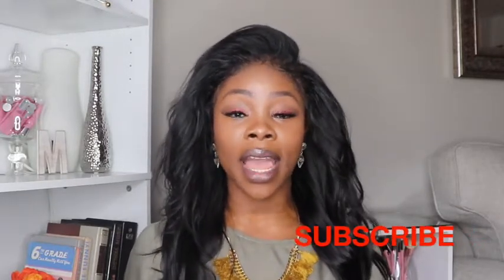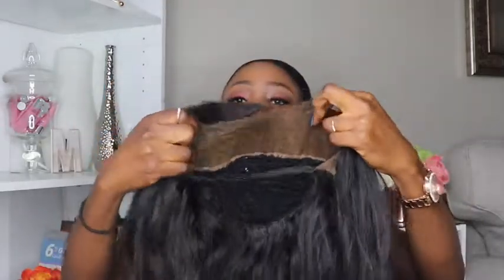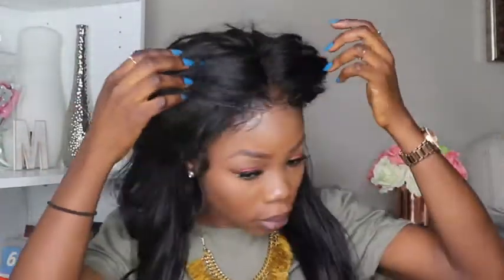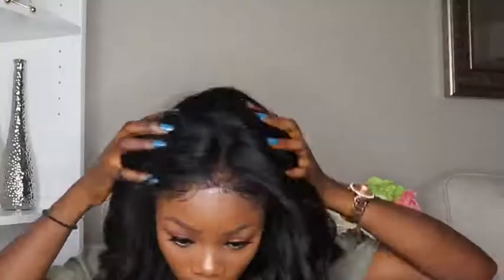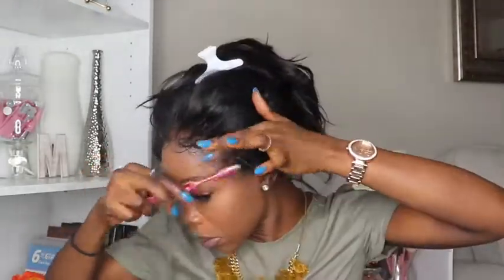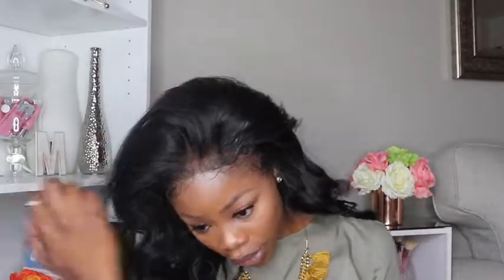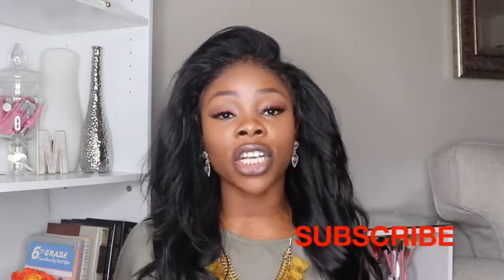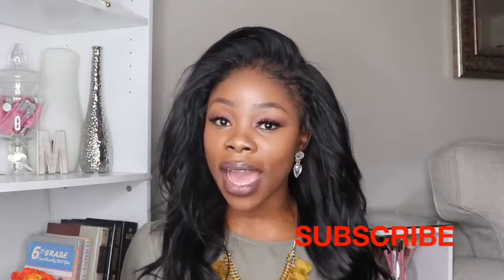SLAY YOUR LACE FRONTAL| SECRETS REVEALED | THEY'LL NEVER KNOW | INSTALLATION AND STYLING PROCESS.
Hey guys this is how to SLAY YOUR LACE FRONTAL like a pro.  SECRETS REVEALED. They’ll never know it’s a wig. In this video, I will show you step-by-step How to install and customize your lACE FRONTAL like a professional. Watch till the end to see all the other styles you can do with the lace frontal. Okay loves I’ll see you all in my next one. TAKE CARE.